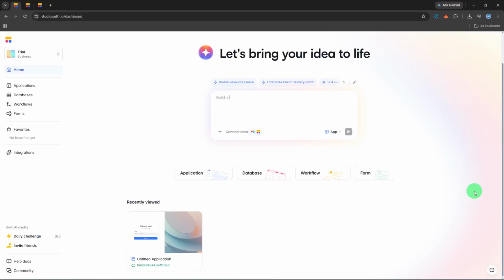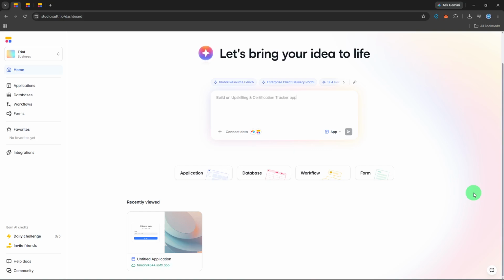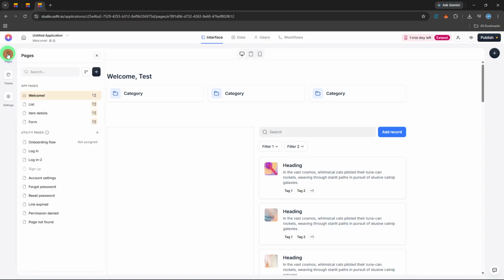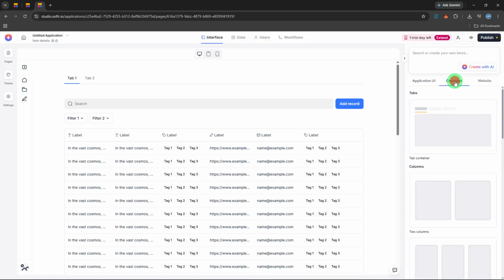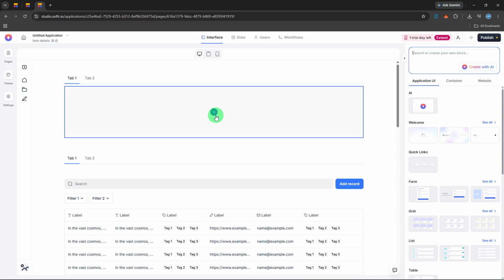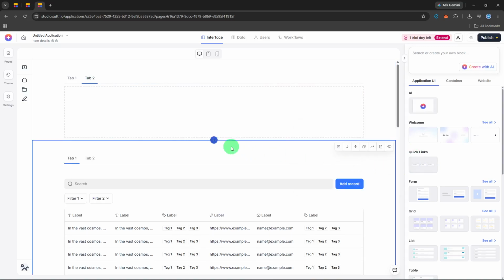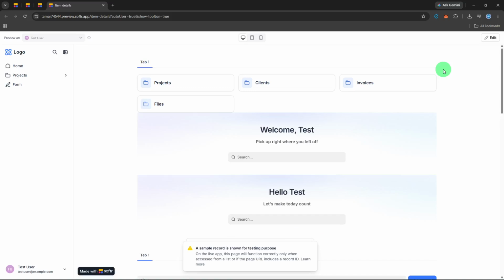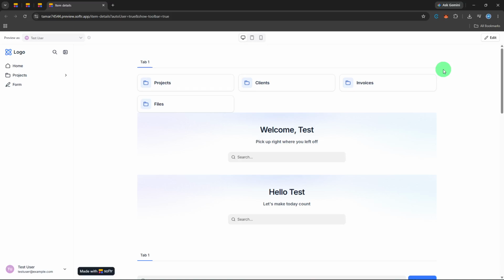How To Add Sections In Softr [Masterclass]